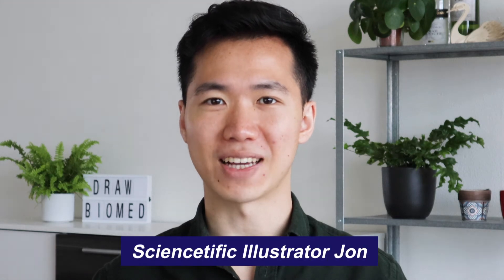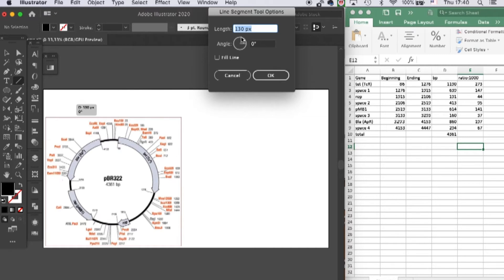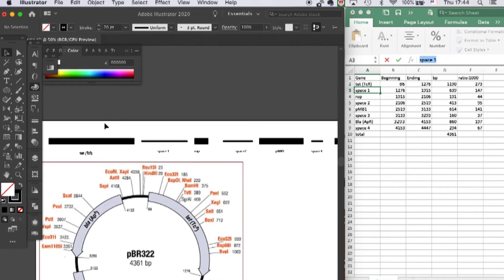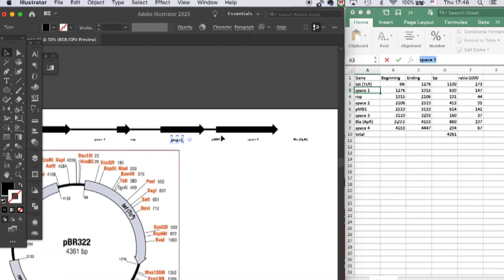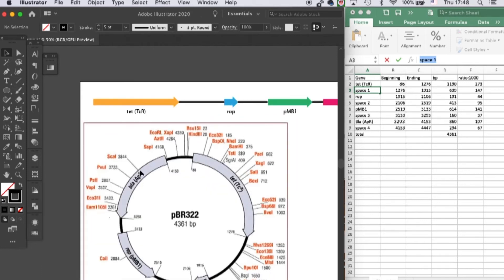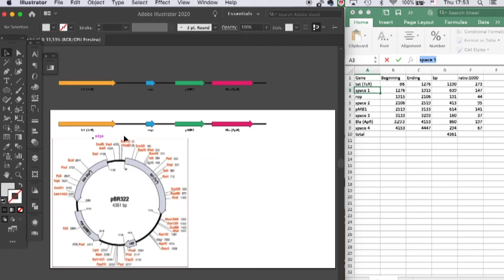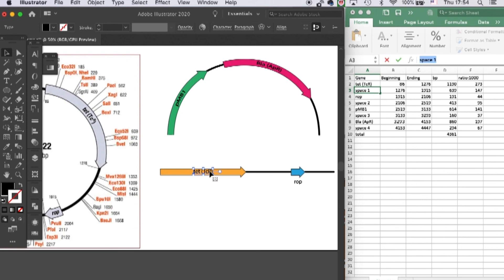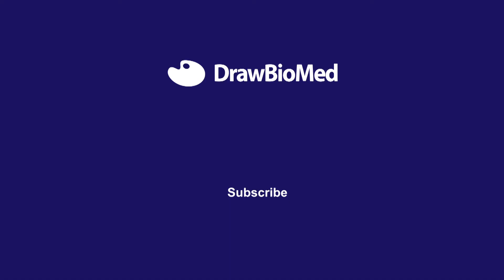Draw gene/plasmid | Graphical abstract | Scientific Illustration | Illustrator for scientists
Here is how you draw a gene scheme in Illustrator for your graphical abstract.

Technique: Line tool